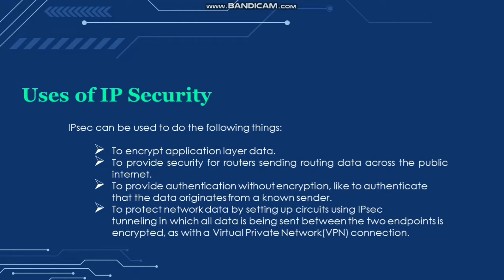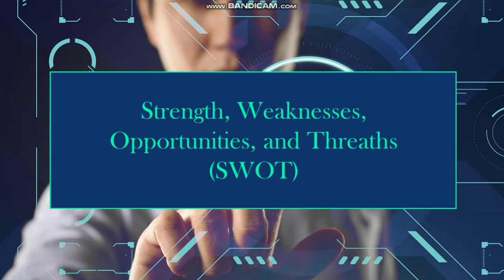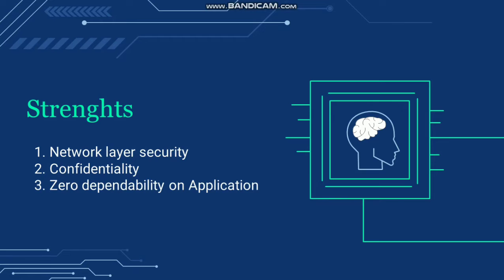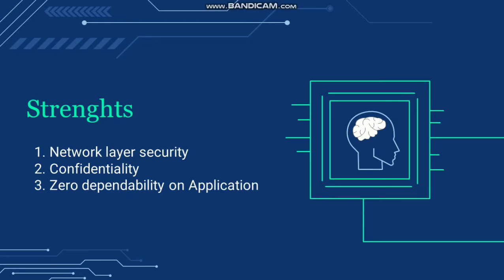SWOT Analysis on Internet Protocol Security